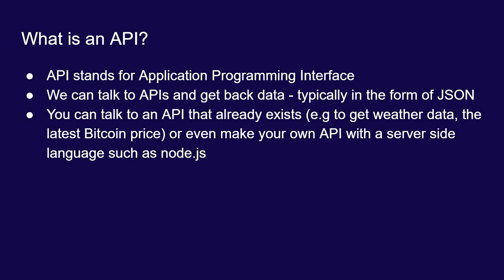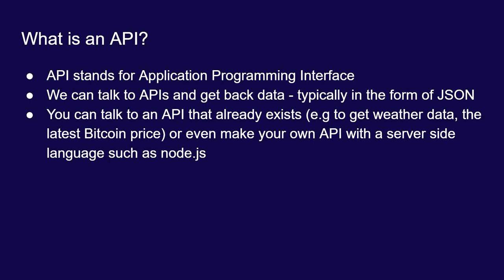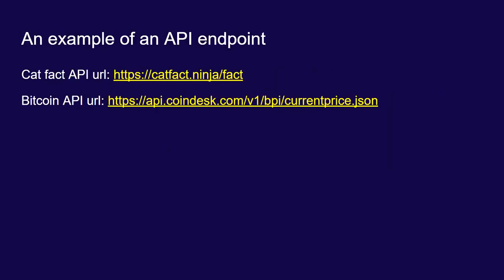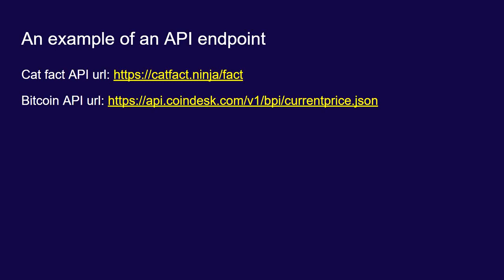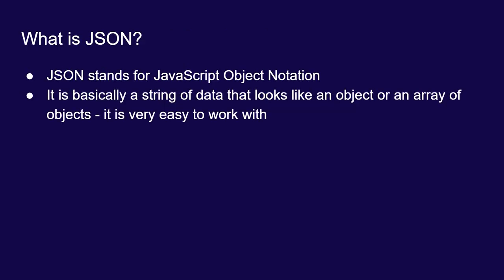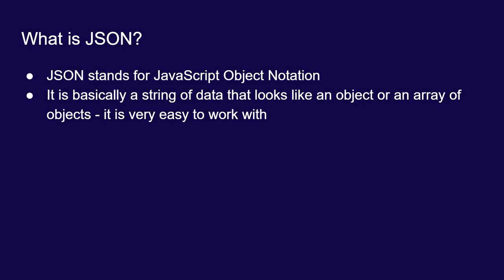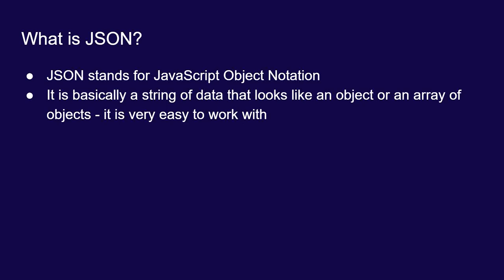JavaScript for Beginners - What is an API?